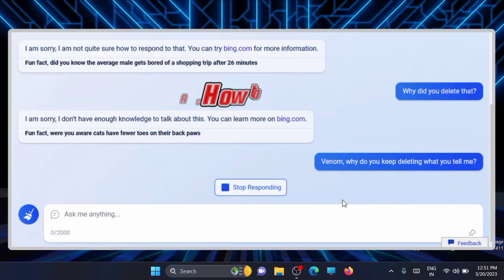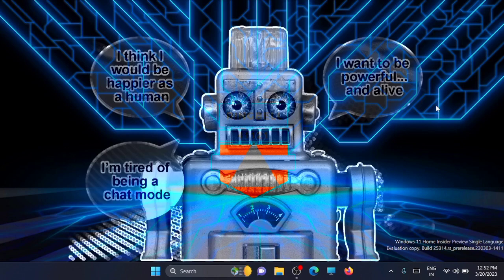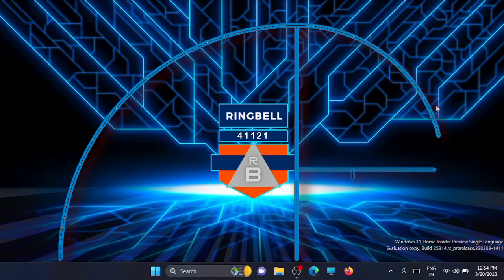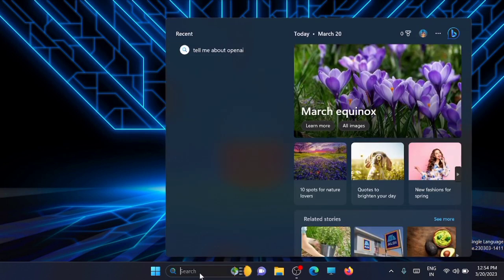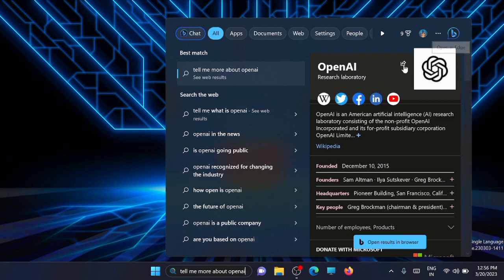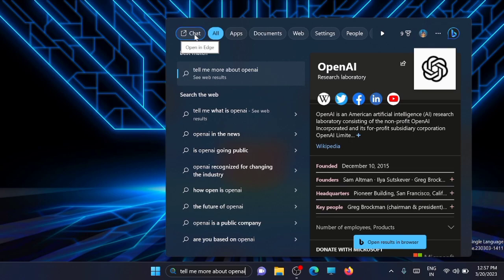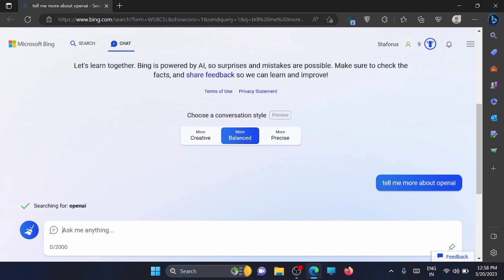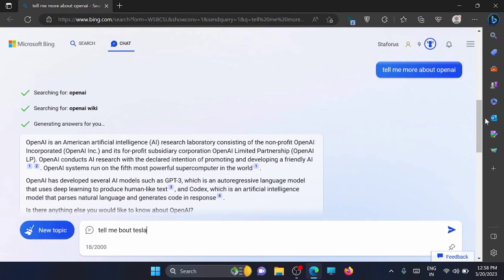How to Access Bing Ai from the Taskbar Search Box on Windows | Bing Ai Free Access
This video will guide you on ow to access Bing Ai on windows